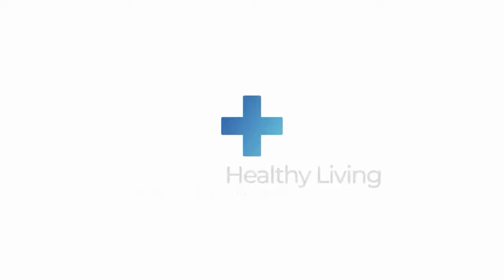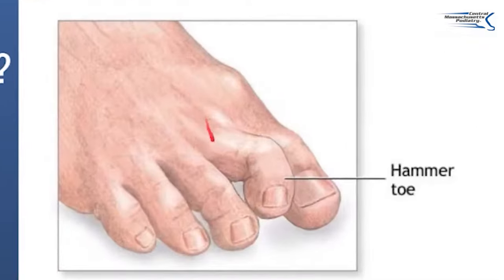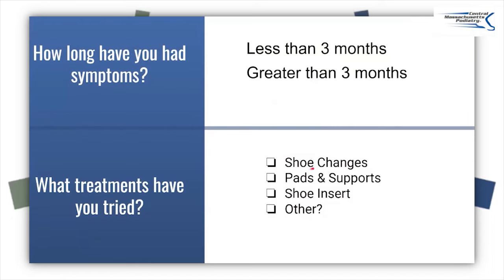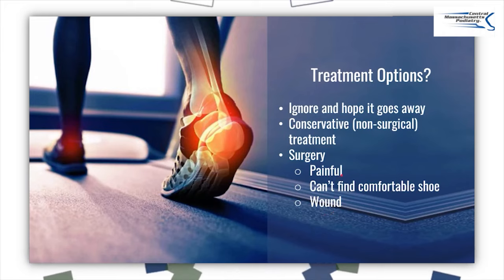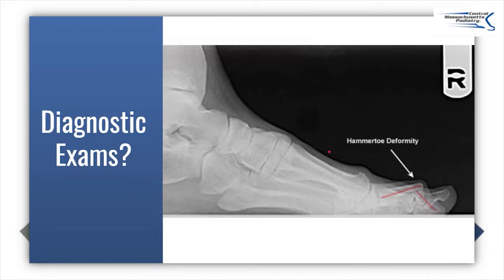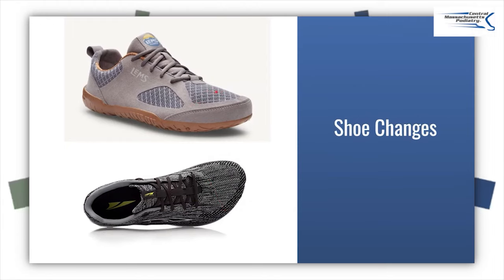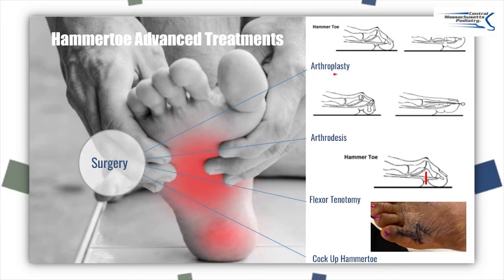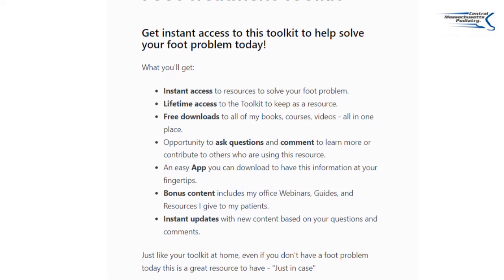Hammertoes: Why do they hurt and how to fix them!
1) MAKE AN APPOINTMENT if you live in Massachusetts and want to see Dr. Pelto

3) ASK A QUESTION - ask your own question here and I will answer it in a video

4) FREE EBOOKS AND COURSES